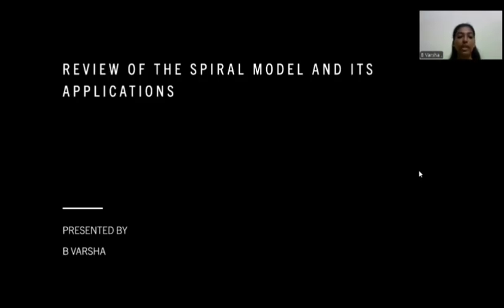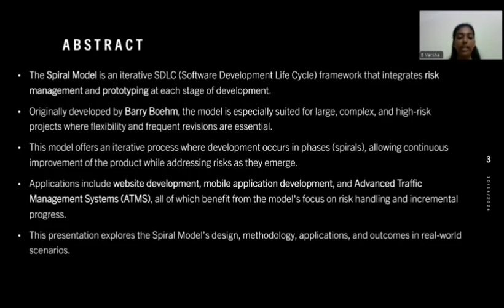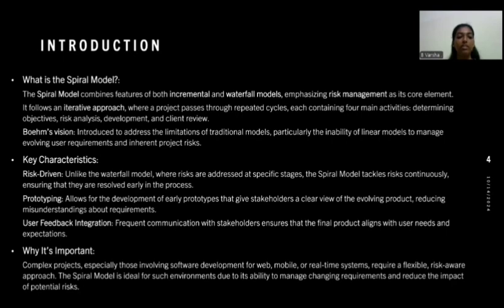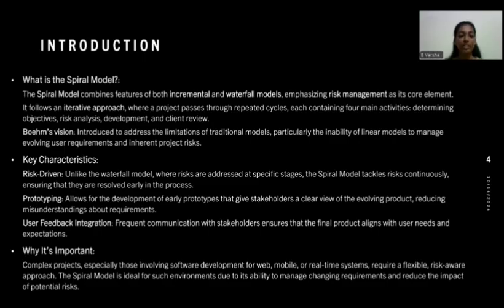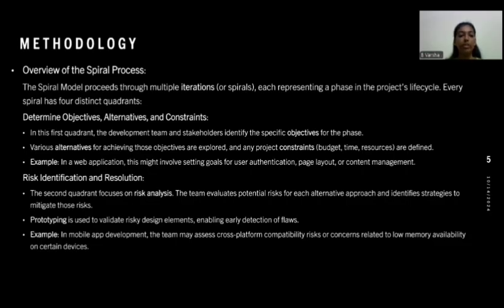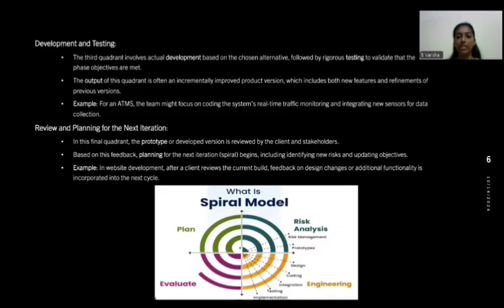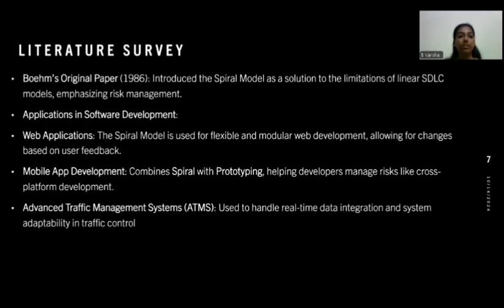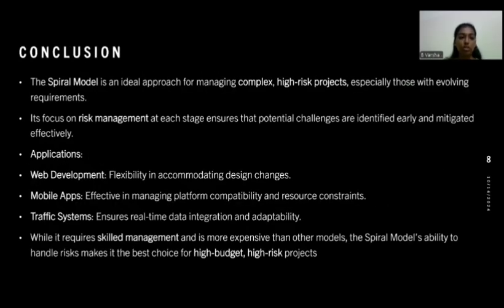Review of spiral model and it's application.